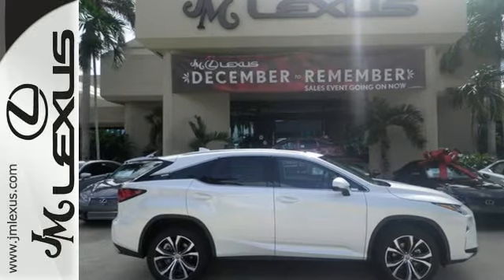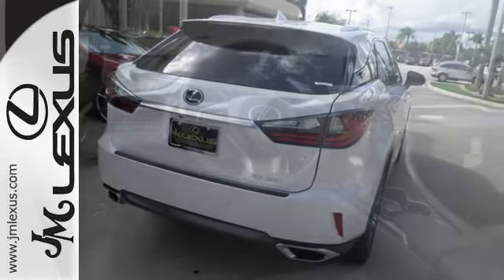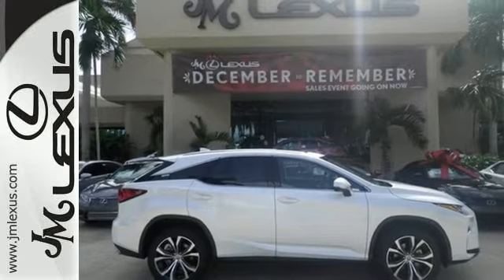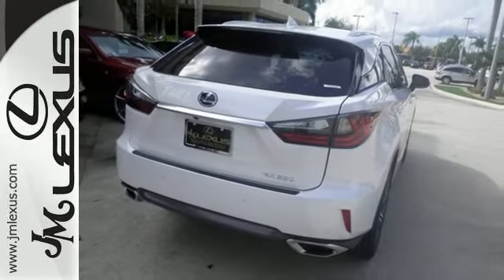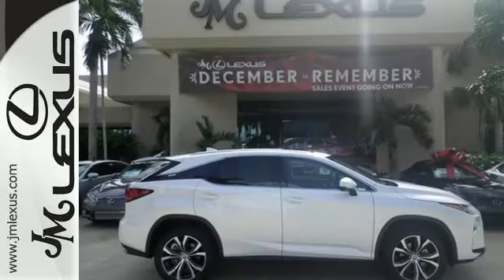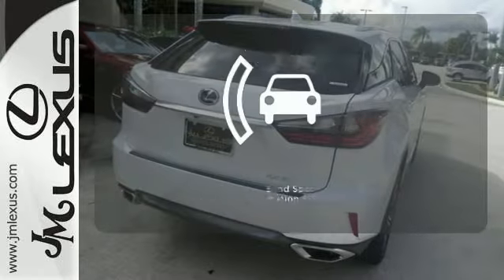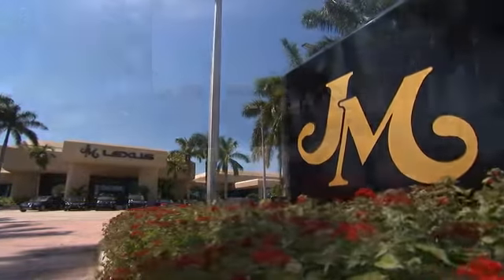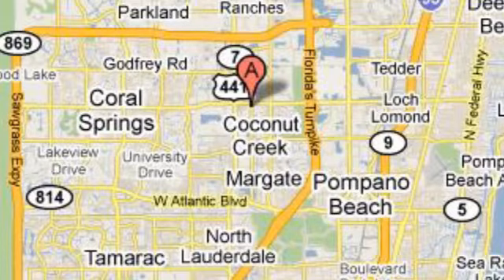New 2016 Lexus RX 350 Margate FL Ft-Lauderdale, FL #602910 - SOLD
Year: 2016
Make: Lexus
Model: RX 350
Trim: 4DR FWD
Engine: 3.5L V6
Transmission: Automatic 8-Speed
Color: Eminent White Pearl
Interior: Noble Brown
Stock #: 602910
VIN: 2T2ZZMCA2GC004443
You are currently viewing a new 2016 Lexus RX 350 with JM Lexus the #1 Volume Lexus Dealer since 1992! Thank you for your interest. We look forward to working with you. Stock #: 602910 Exterior: Eminent White Pearl Interior: Noble Brown Trim: 4DR FWD JM Lexus 5350 West Sample Rd Margate FL 33073

Address:
5350 W Sample Rd